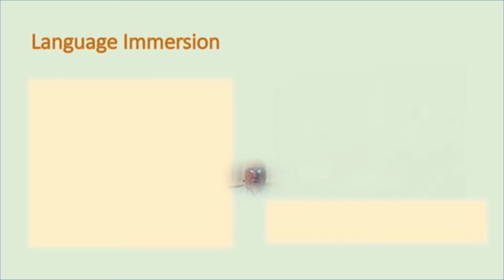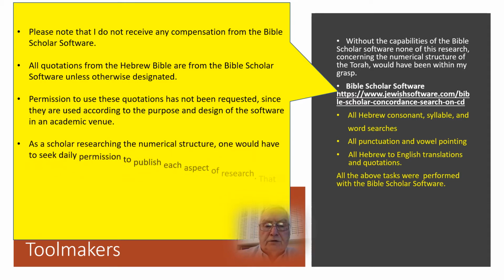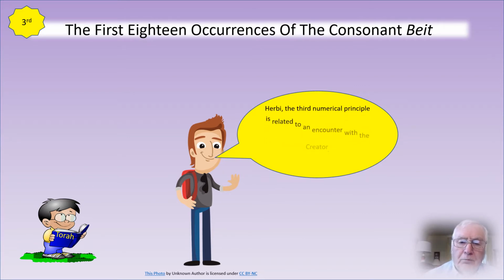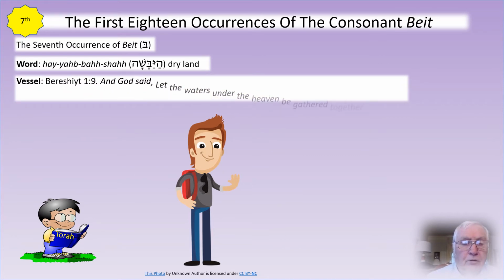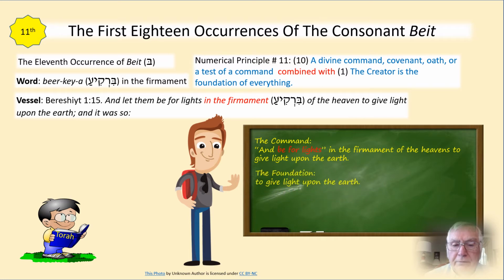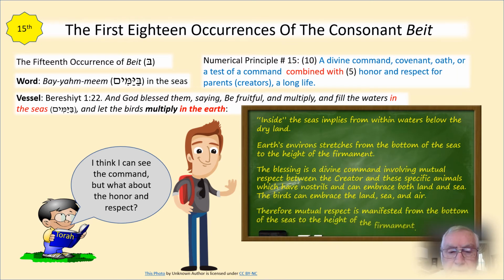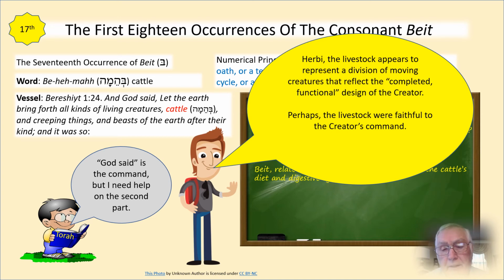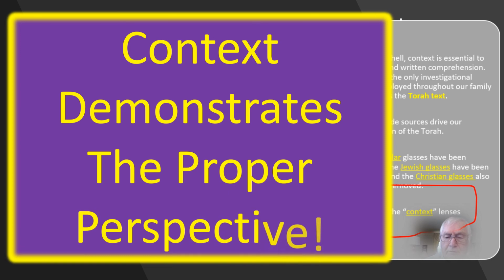Hebrew Torah Immersion Beit 103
This discussion records the first eighteen occurrences of the Hebrew consonant beit in the Torah, and analyses them according to the numerical structure of the Torah.